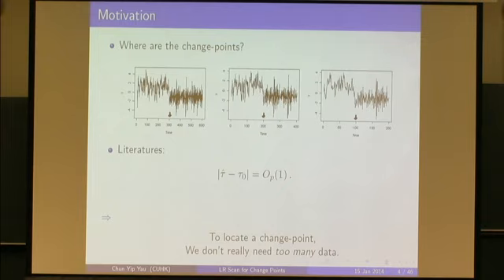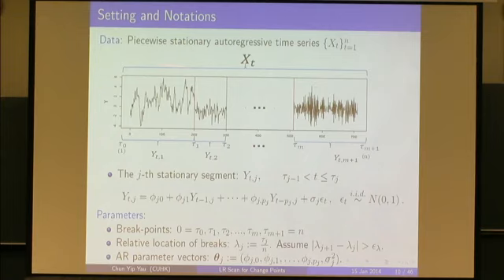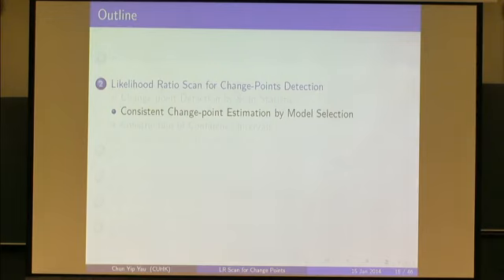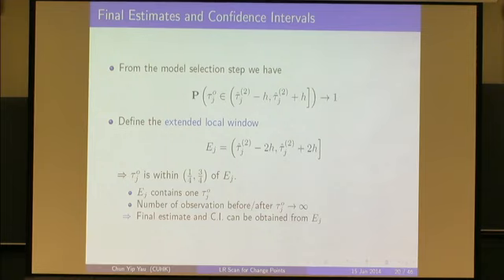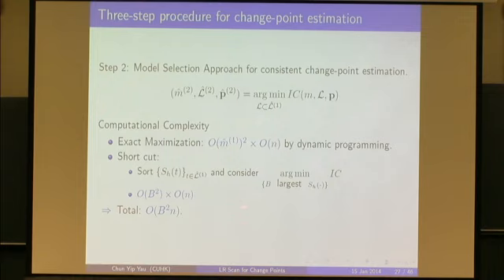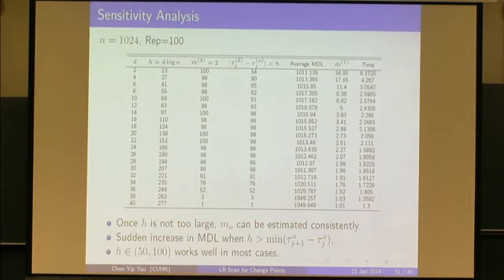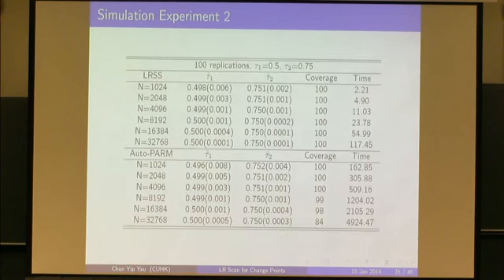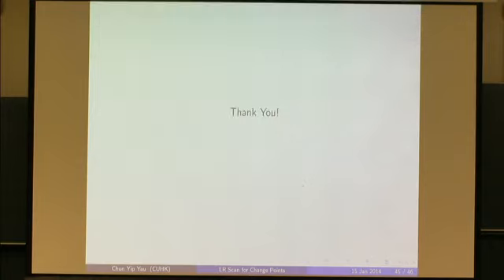Multiple Speakers | Inference for multiple change-points in time series via likelihood ratio......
Title: Inference for multiple change-points in time series via likelihood ratio scan statistics
Speakers:
Date: 15th Jan 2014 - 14:00 to 14:30